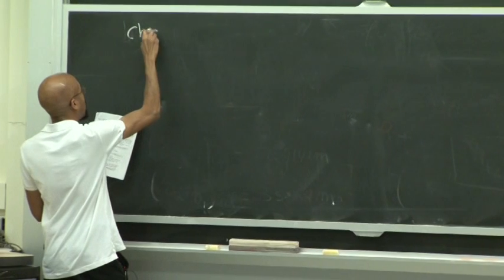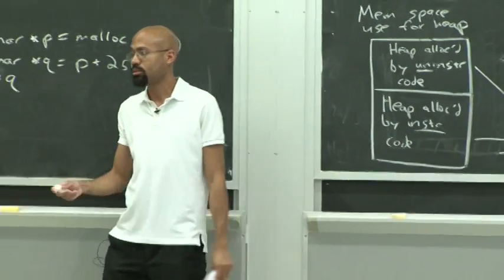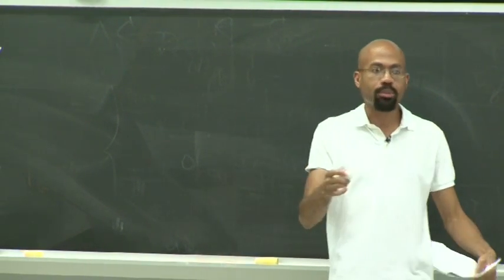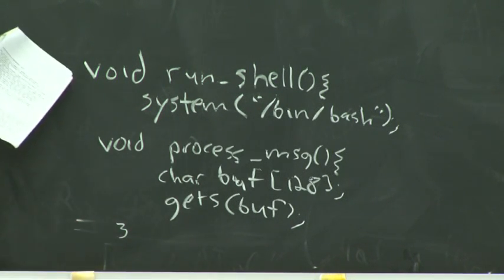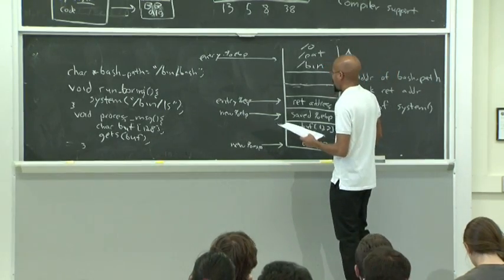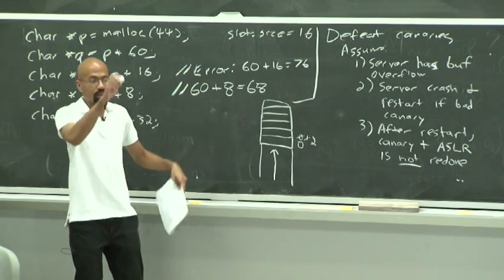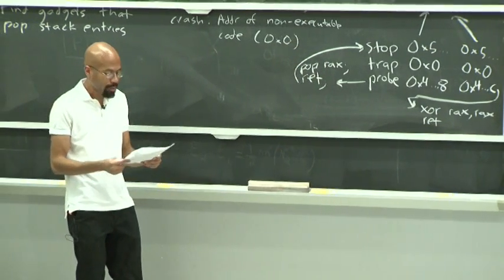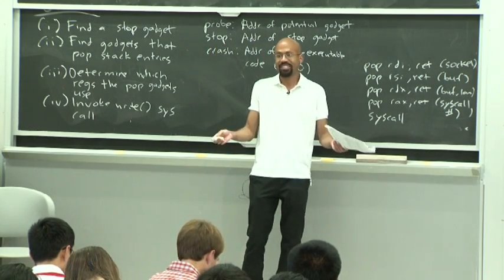6.858 Fall 2014 Lecture 3: Buffer overflow exploits and defenses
Lecture by James Mickens